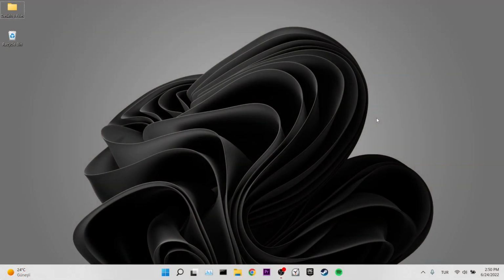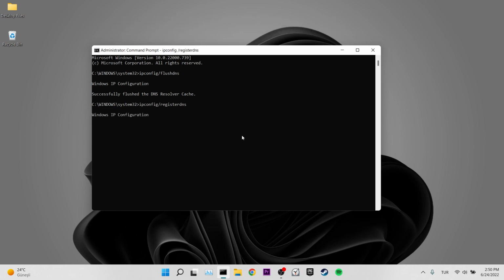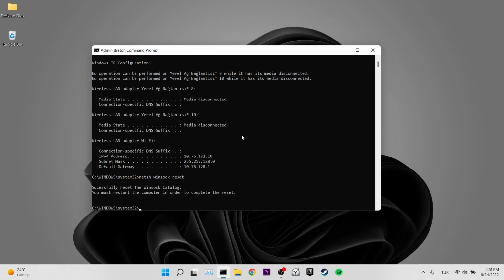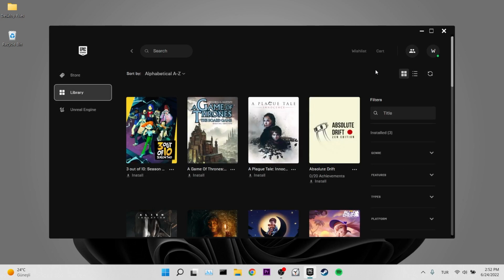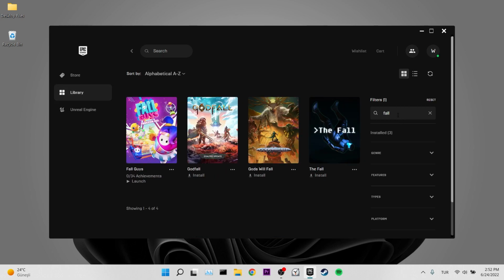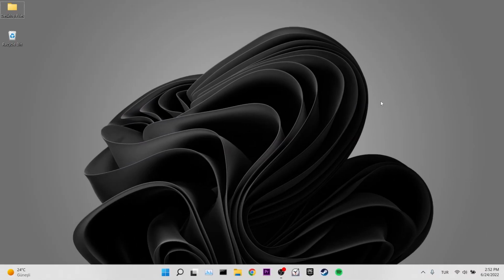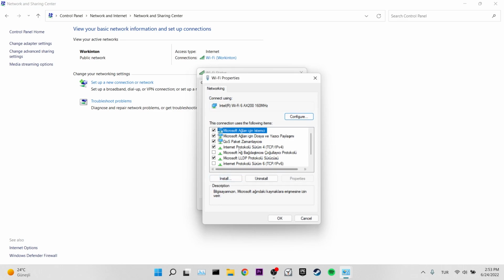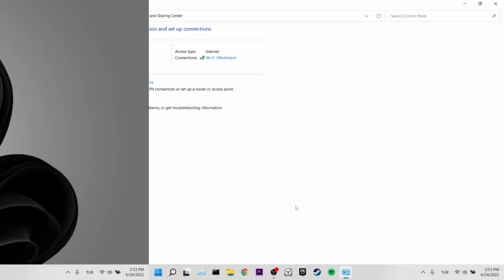FIX FALL GUYS ERROR CODE 200_1040 | How To Fix Fall Guys Epic Games Account Error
In this video i’m gonna show you how to fix fall guys error code 200_1040 fall guys. fall guys error 200_1040 is searched on the internet as fall guys epic games account error, fall guys session expired and error 200_1040 epic games. And in this video I showed 4 different solutions for epic games account error fall guys.

Cmd Codes:
ipconfig/flushdns
ipconfig/registerdns
ipconfig/relase
ipconfig/renew

Video Parts:
00:00 How to fix Fall Guys error 200_1040
00:16 Intro
00:21 1.Solution: Flush DNS
01:13 2.Solution: Verify Fall Guys' files
01:50 3.Solution: Change DNS
02:36 4.Solution: Log out and log in epic games account
02:51 Ending